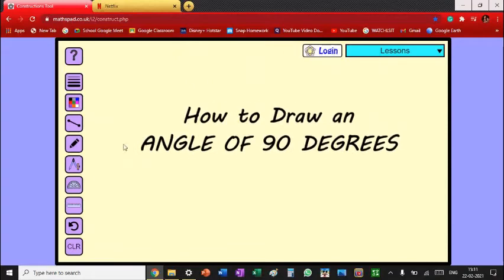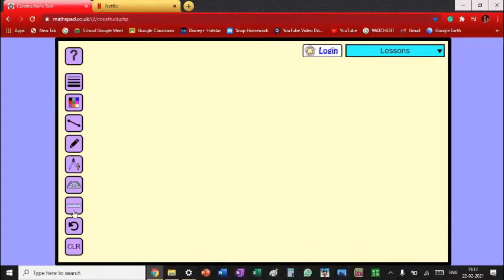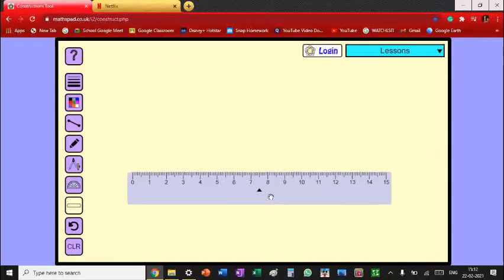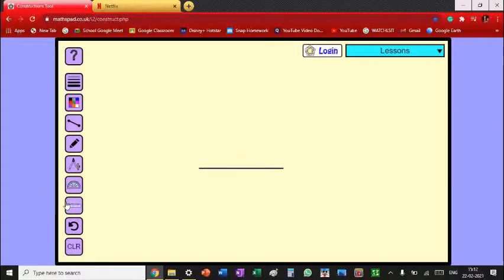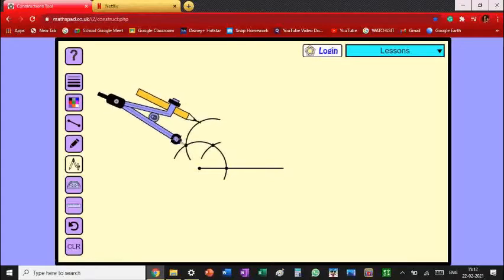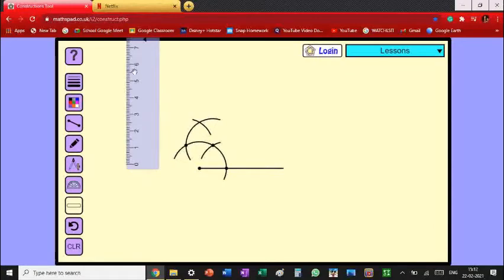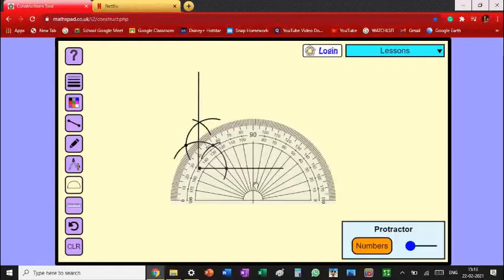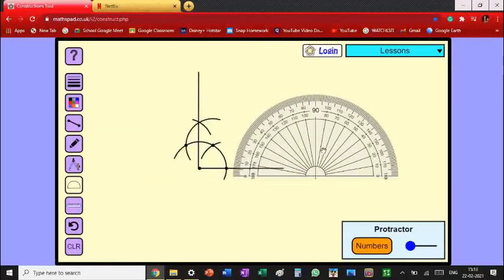Mathematical Magic | How to draw an angle of 90 Degrees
Mathematical Magic is a week-long series (April 5 to April 11) in which I post Tutorials related to Mathematical Constructions.

This Tutorial is my Fourth Tutorial (April 8)

Come back Tomorrow